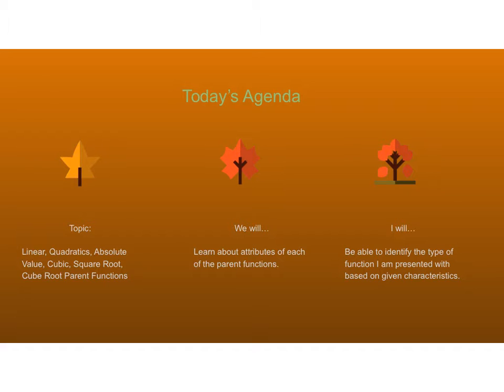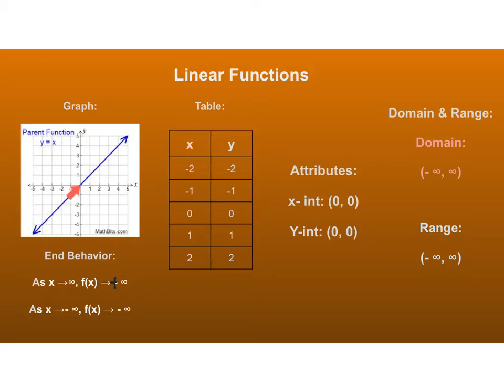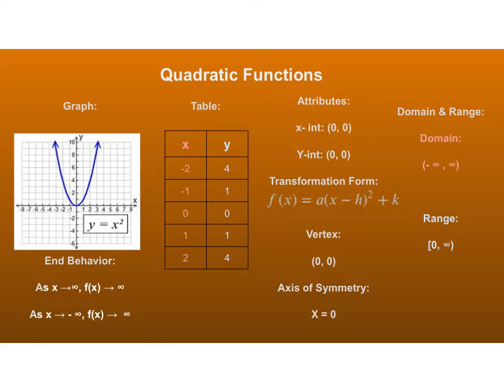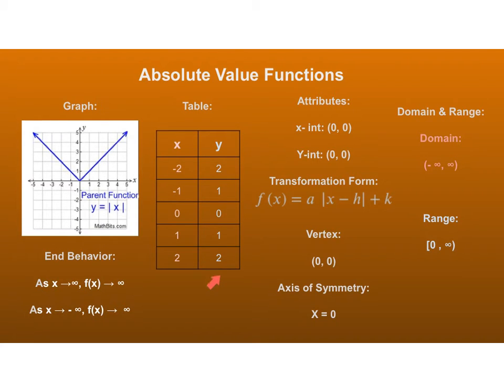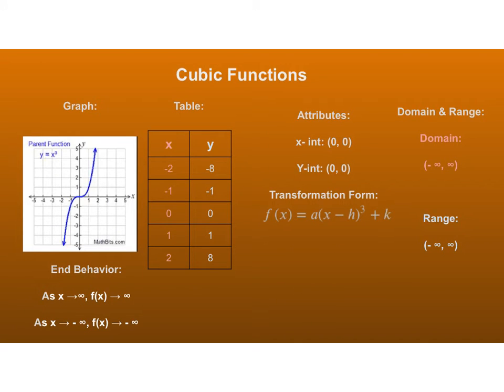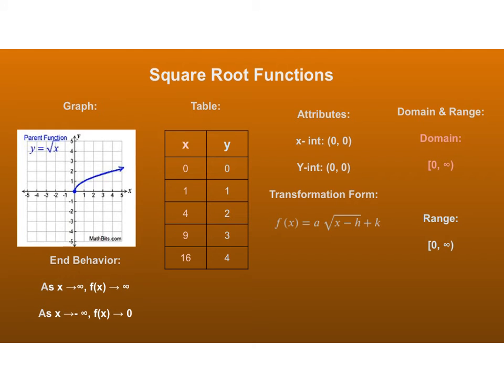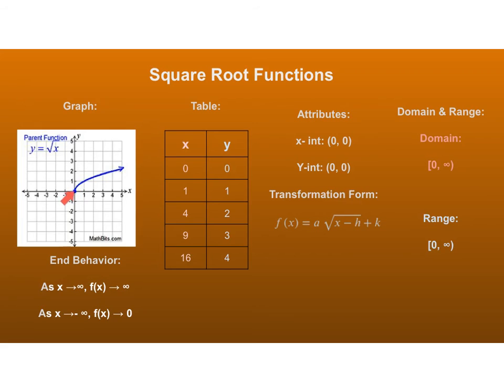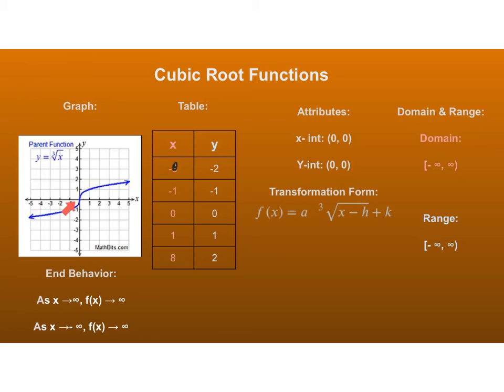Parent Function Attributes Part 1 (TEKS 2A.2A)